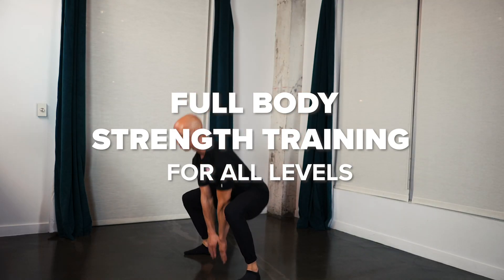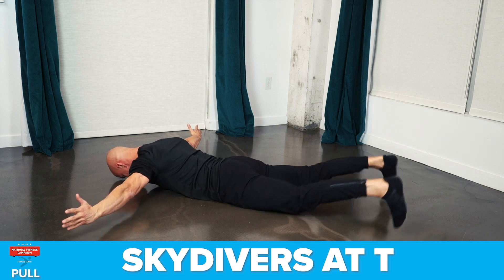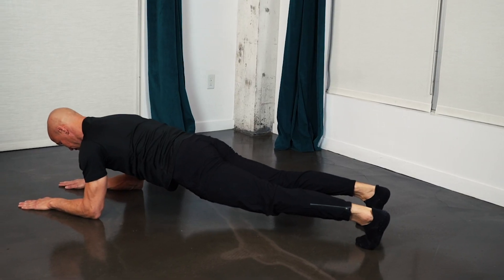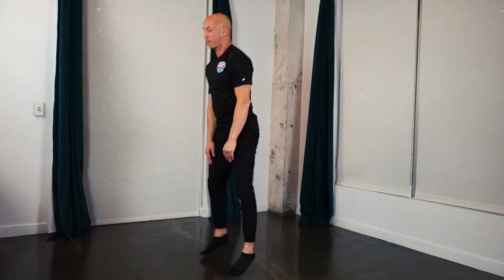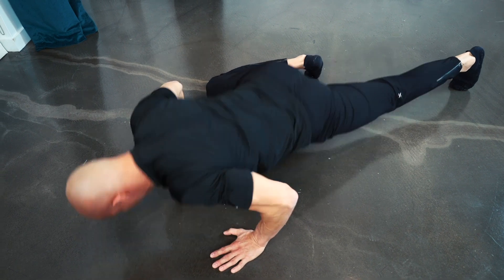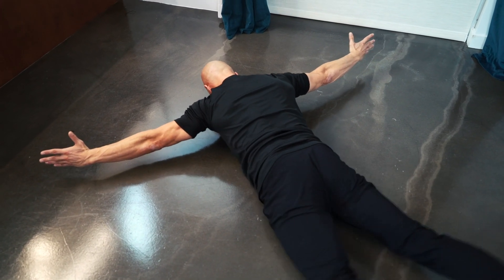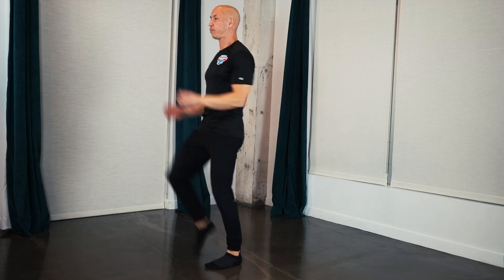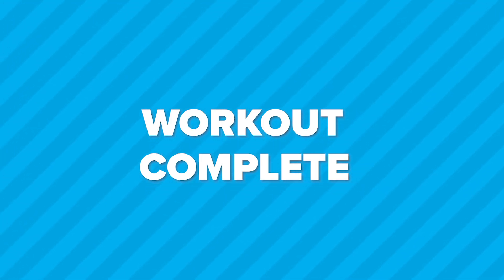Full Body Strength Training For All Levels | Mark Lauren - NFC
Get access to all our workouts at Mark Lauren On Demand Try it out!

Mark Lauren is an elite special operations trainer and author of You Are Your Own Gym; The Bible of Bodyweight Exercise that has sold 1.7 million copies.

Training plans for all fitness levels:

- Strength Training
- Active Recovery
- Mobility
- Posture
- Coordination
- High Intensity Interval Training
- Sports specific workouts (Running, Swimming, Agility)
- Free Weight Routines (Coming soon)

Don't forget to give us your feedback in the comments below.